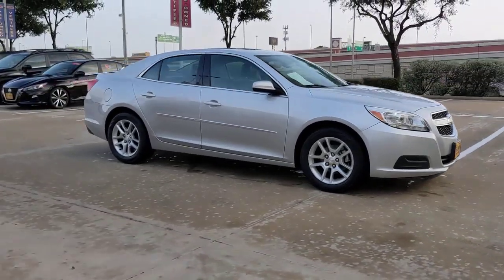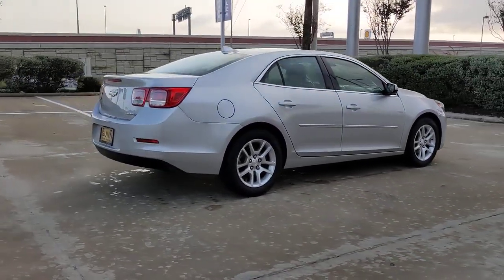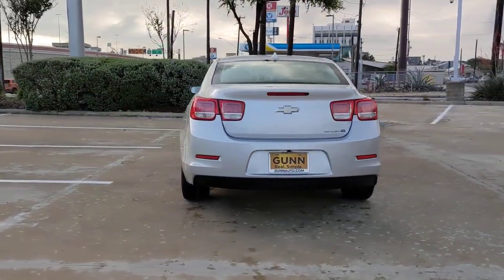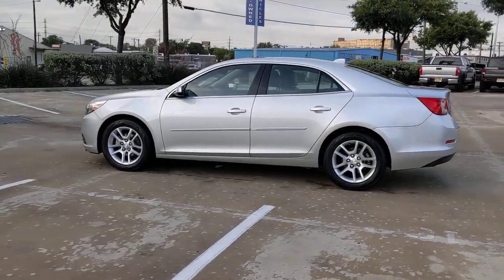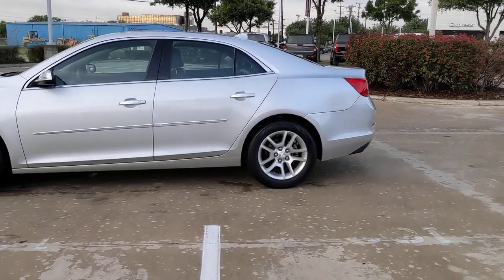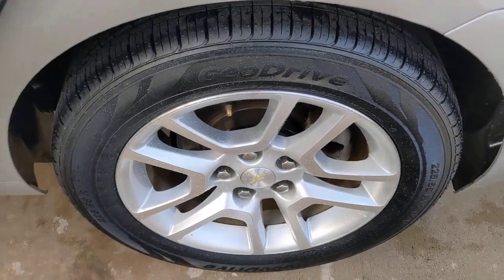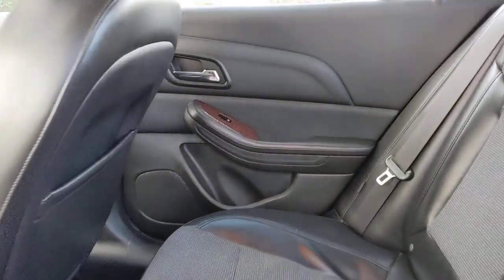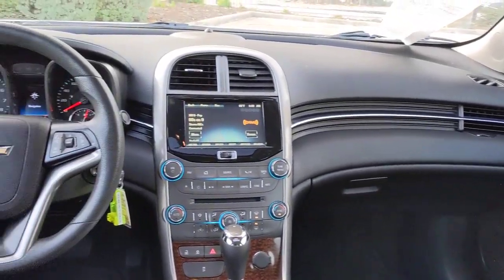2013 Chevrolet Malibu San Antonio, Austin, Houston, New Braunfels, Helotes, TX N230405A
Silver Ice Metallic Used 2013 Chevrolet Malibu ECO available in San Antonio, Texas at Gunn Nissan. Servicing the Austin, Houston, New Braunfels, Helotes, TX area.

Gunn Nissan
12838 San Predro

Call Gunn Nissan today-(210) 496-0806, Power Convenience Package, Preferred Equipment Group 1SA.CARFAX One-Owner.Recent Arrival!Come in to Gunn Nissan and check out this 2013 Chevrolet Malibu Eco!!Gunn Nissan - Come experience for yourself why we have one of the best reputations in San Antonio!Reviews:* If you are looking for an American-built mid-size sedan with good fuel economy, excellent handling and a remarkably quiet cabin, the 2013 Chevrolet Malibu will fit the bill. Source: KBB.com* Upscale interior; advanced high-tech features; composed and comfortable ride; Eco model's high fuel economy. Source: Edmunds